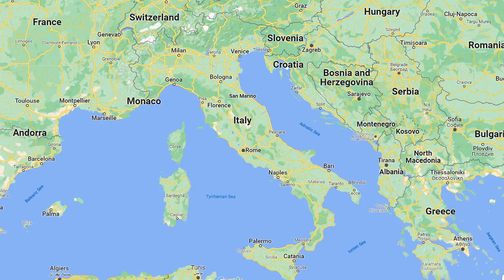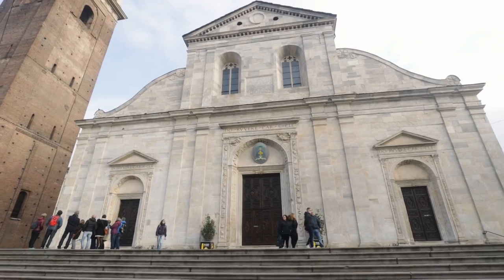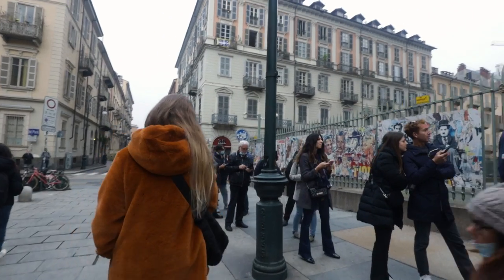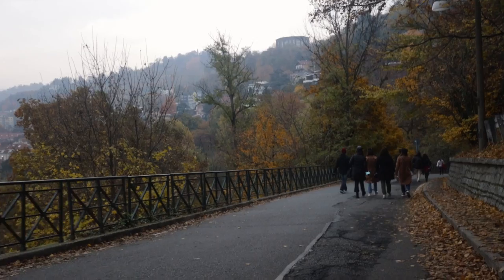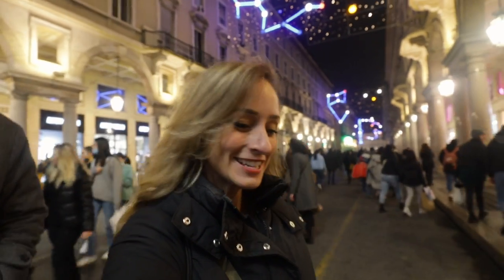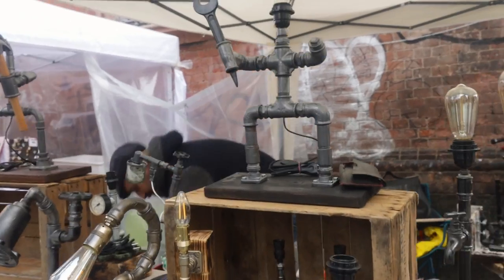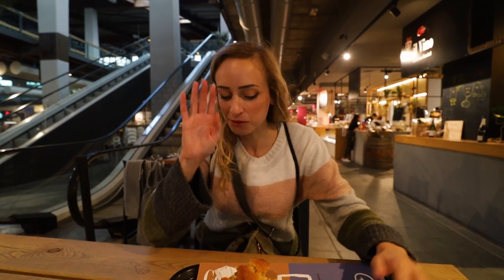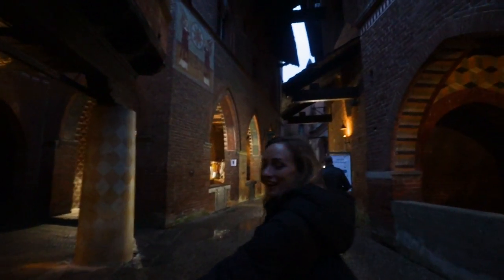48 HOURS in TURIN, ITALY! 🇮🇹 (Best things to do in Torino, the capital of Piedmont!)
We decided to make a quick stop in the city of Turin (or Torino, in Italian) on our way from Switzerland to Florence! We only had a little bit of time in the city, so we're taking you along with us to see as much possible!

We're Brandi & Alan, full-time travelers and creators since 2018. We post fun vlogs and informative guides to both document our travels and help you on your own journey.

*Planning your own trip to Turin?  Add these to your itinerary!*
1. Via Guiseppe Girabaldi - a big & modern shopping district
2. Piazza Castello - a historic city square with museums, cafes, and museums!
3. Palazzo Madama (Madama Palace) - a historic building that now houses an art museum
4. Musei Reali di Torino - another art museum, situated in a grand palace
5. Duomo di Torino (Cathedral of Saint John the Baptist) - a historic church
6. Porta Palantina (Palatine Gate) - a Roman era city gate
7. Mole Antonelliana - a landmark building in Turin. It was designed at a synagogue, but was purchased by the city and is now home to their cinema museum.
8. The Po River - the longest river in Italy! Also a beautiful part of town. :)
9. Monte dei Cappucini - A hill offering with a church one of the best viewpoints of the Torino skyline!
10. Turin's famous Hot Chocolate (cioccolata calda) - you have to try this in here, according to everyone!
11. Downtown Turin at night - so many shops shops, Christmas lights, and crowds! :)
12. Gran Balon Antiques Market - a HUGE market, spanning several blocks, that happens the second Sunday of every month!
13. Mercato Centrale Torino - a large outdoor market, also includes a indoor food court (and some shops) with some amazing local dishes. :)
14. Teatro romano di Torino (Roman Theatre in Turin) - an archeological site, featuring Roman ruins.
15. Giardini Reali di Torino - A peaceful garden/park beside the Musei Reali
16. Parco del Valentino - a large public park along the Po River. In the park is a castle, botanic garden, and replica medieval village.
17. Borgo Medievale - A medieval village replica built in ~1884, reflecting 15th century Piedmont architecture!
18. Not really included in this video, but something we highly recommend is the Egypt Museum! It is the largest outside of Egypt and was *fantastic* if you're into that sort of stuff!

For Fellow Creators:
🎵 Where we get our music:

CHAPTERS

0:00 Intro
0:35 Exploring Downtown Turin / Torino
3:29 The Po River & Monte dei Cappuccini
4:51 Downtown at night + thick hot chocolate
6:55 Gran Balon Torino (Turin Antiques Market)
8:29 Central Market for FOOD!
9:56 Parco del Valentino & Borgo Medievale
11:31 Thanks for watching! Subscribe for more adventures! :D